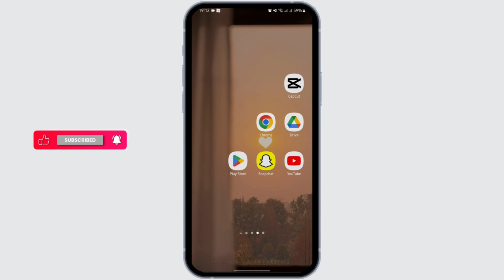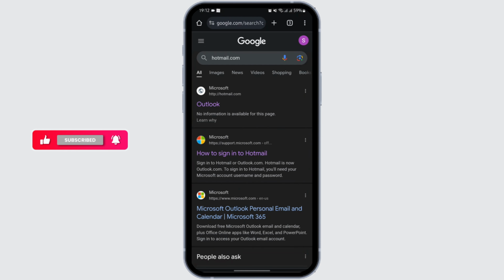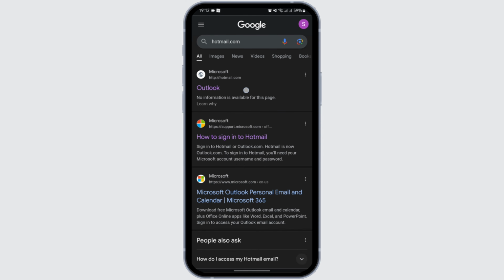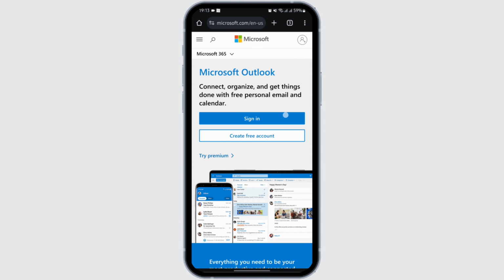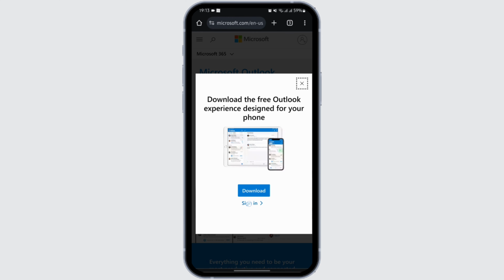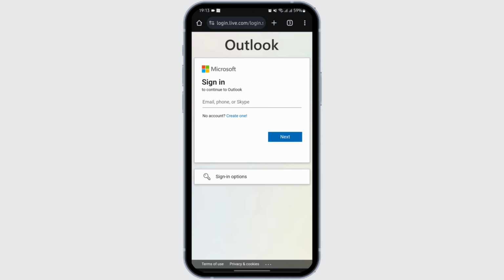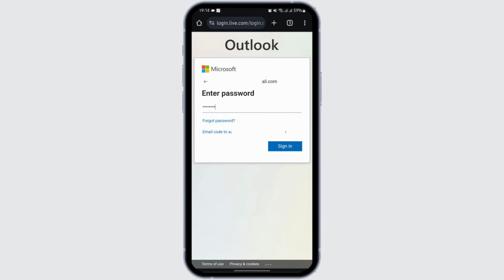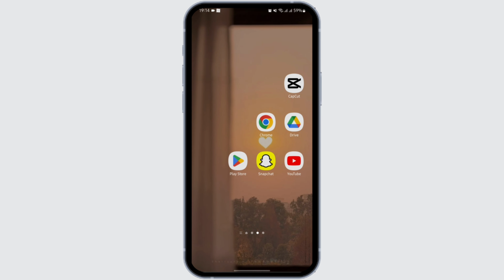How To Sign In Into Hotmail.com Account? (2024)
In this video tutorial, we'll provide you with a step-by-step guide on how to access your Hotmail.com account using various devices and platforms. We'll cover login procedures for both desktop and mobile devices, as well as tips for enhancing your account security and troubleshooting common login issues.

👋 Welcome to Official Help Desk! In this tutorial, we'll guide you through the process of logging into your Hotmail.com account in the year 2024. Whether you're accessing your email for personal or professional purposes, knowing how to securely login to your Hotmail.com account is essential for staying connected and organized.

Don't forget to like the video if you found it helpful, and share it with friends or colleagues who might also benefit from this tutorial on Hotmail.com account login in 2024.

📱 Timestamps:

0:00 - Introduction
0:05 - How To Login To Hotmail.com Account
0:15 - Step-by-Step Login Process